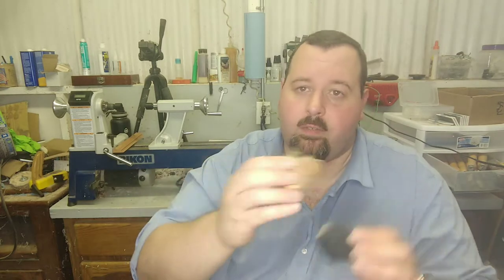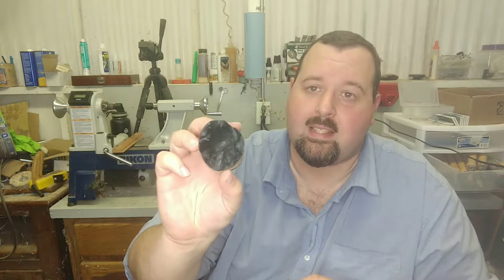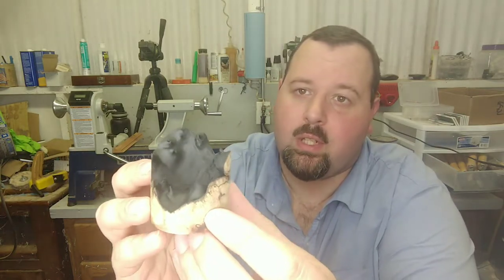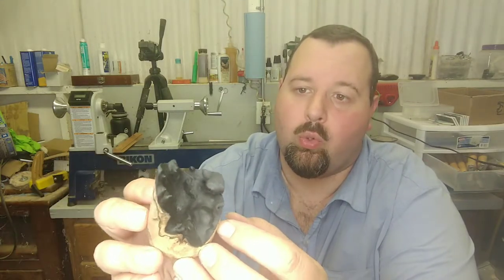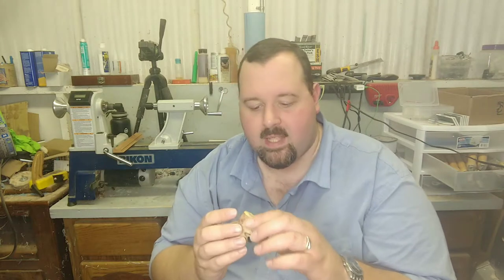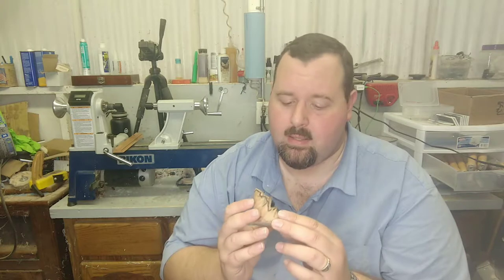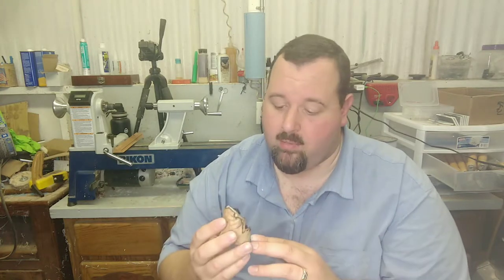Shop Talk Tues...Wednesday?!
I'm back, I know I've been on hiatus for a bit, but you know what they say "Life's what happens while you're busy making plans." So here's just an update on the happenings in the shop.